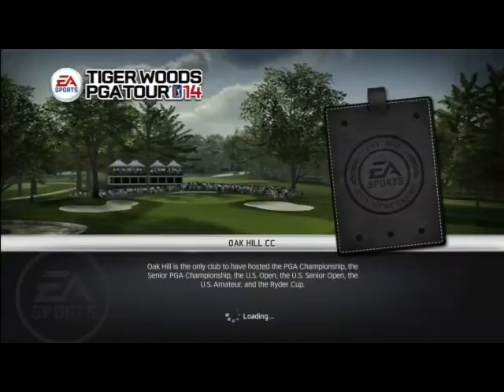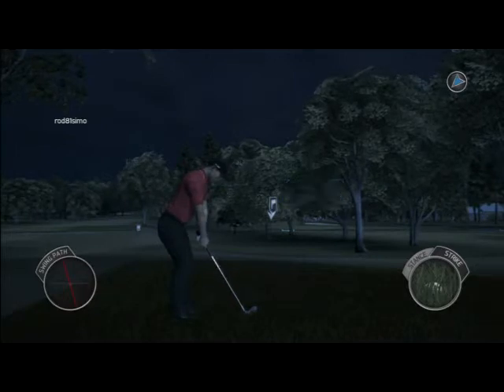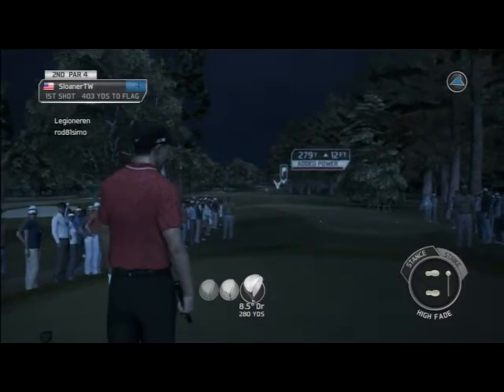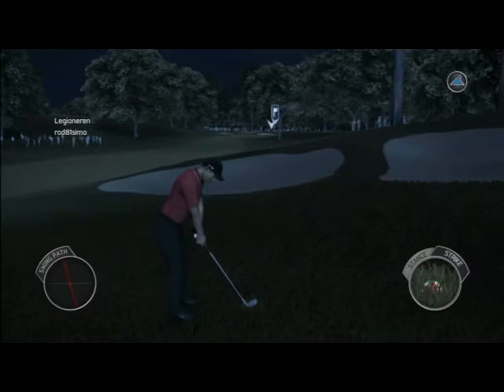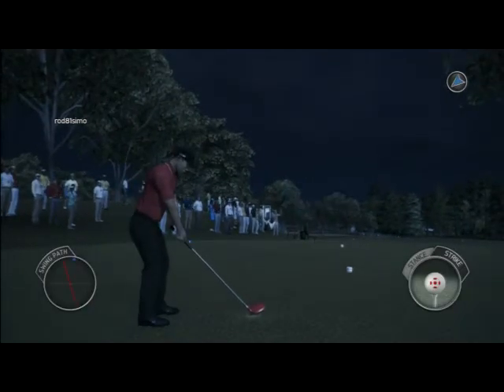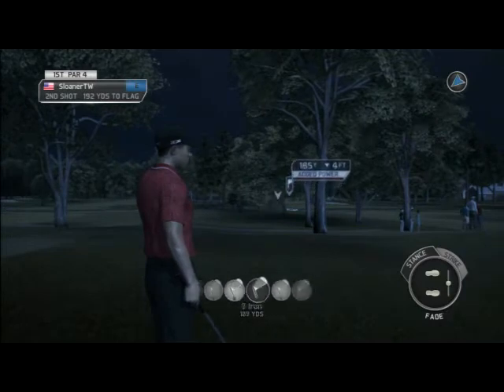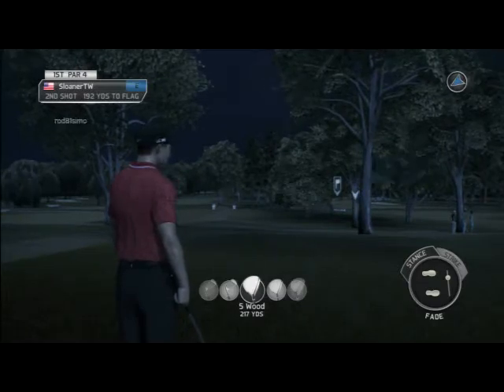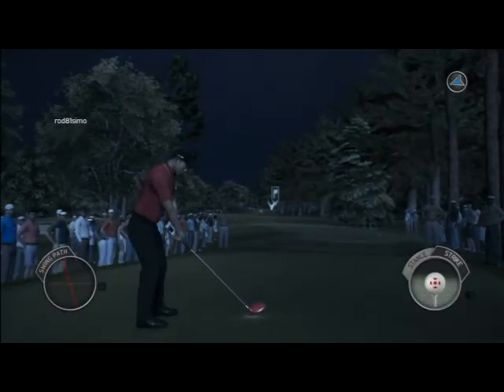SloanerTW Tips for recovering from stickey situations in Simulation Mode Tiger Woods PGA Tour 14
Here are some tips for recovering from bad drives in simulation mode